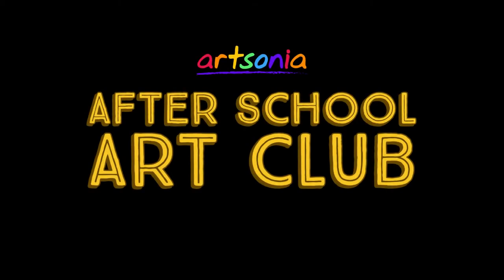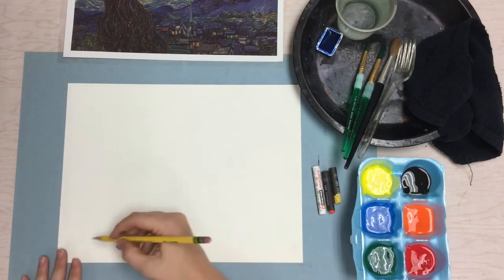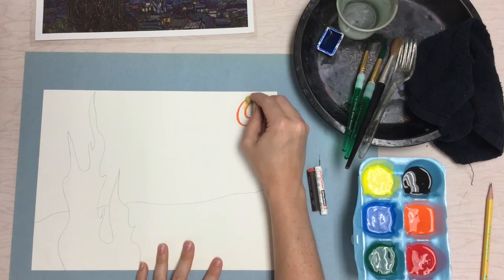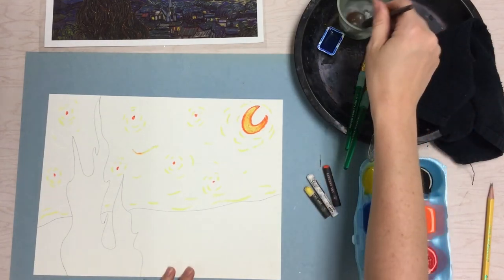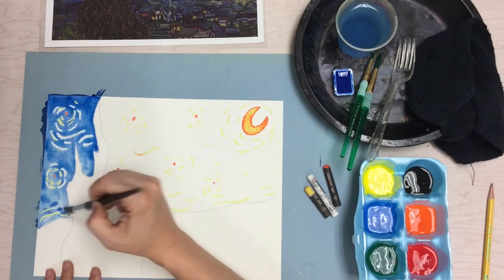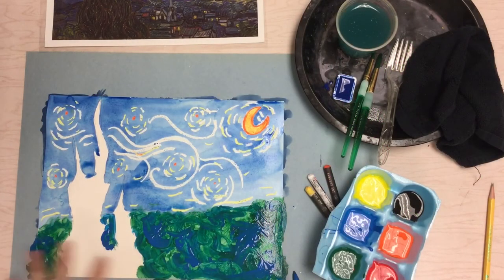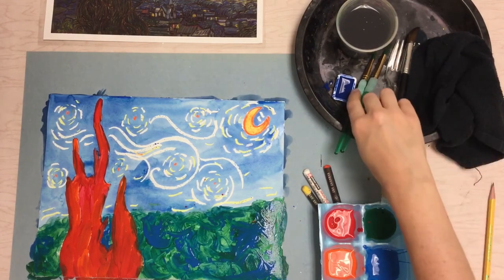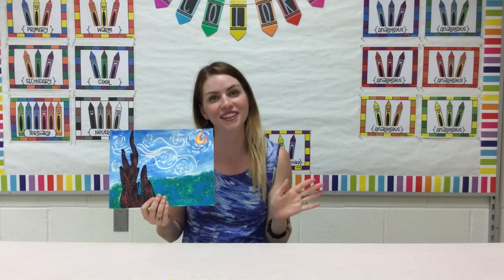Create a 'Starry Night' Inspired Painting - With Meghan Glass